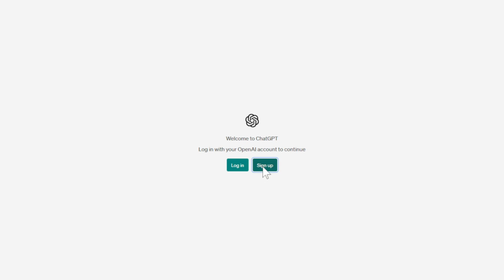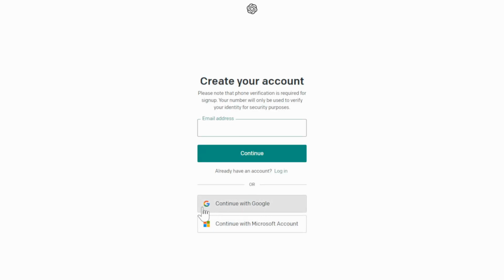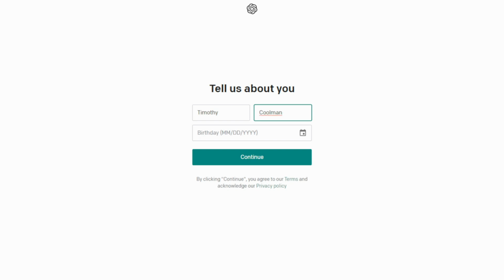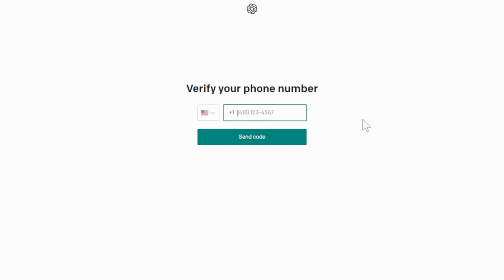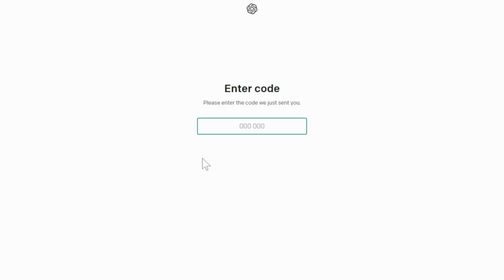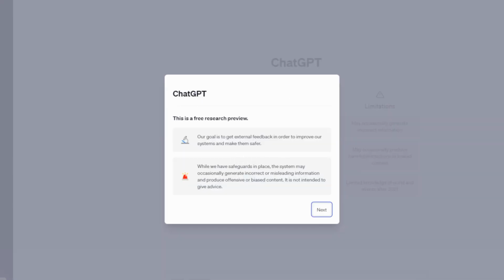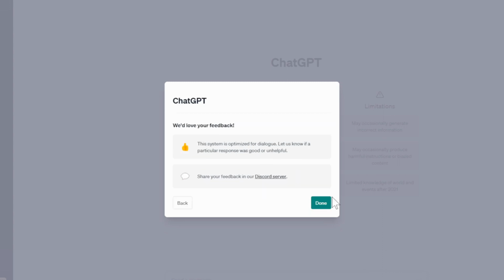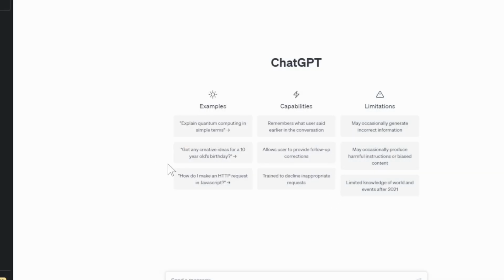How to Create a CHAT GPT Account & Sign Up (Fast Method)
Do you want to know how to create a CHAT GPT Account and sign up! You will need a phone number to verify your account and then you can use chat gpt by typing in a message!